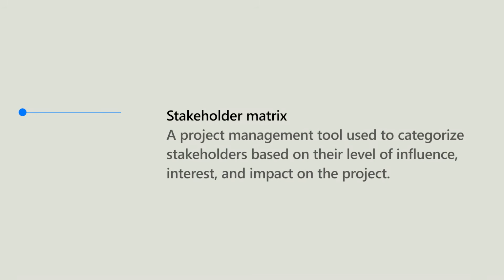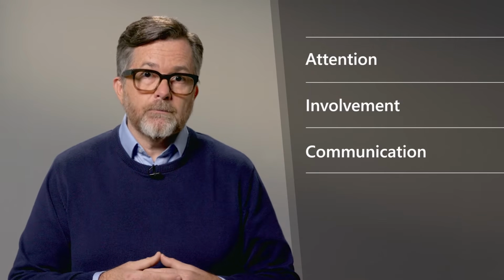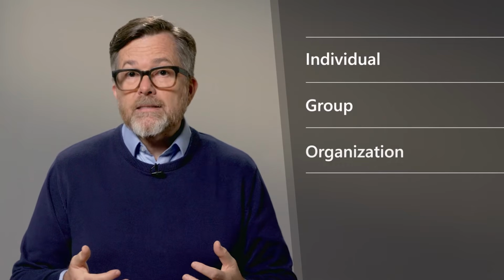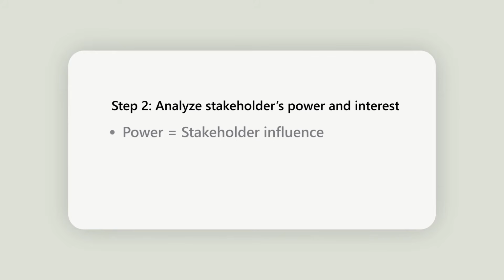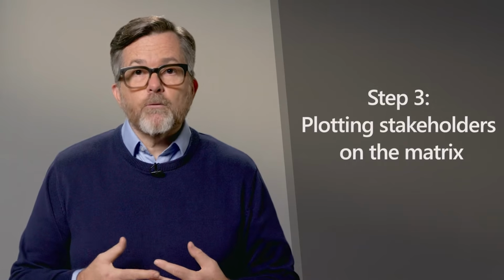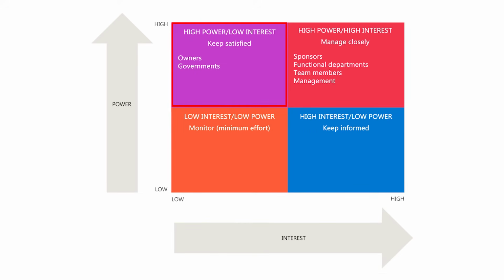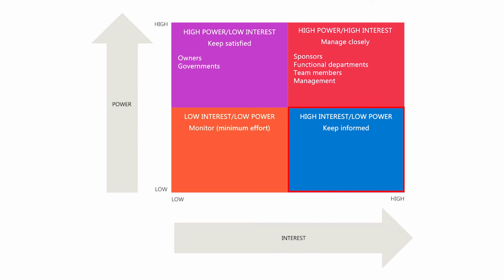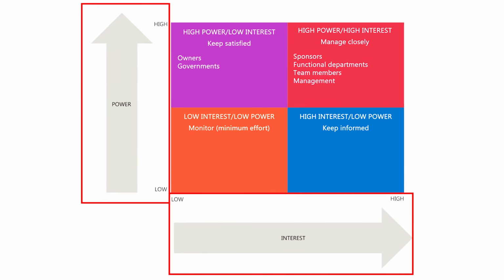How to Create & Use a Stakeholder Matrix (Step-by-Step Guide)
Learn how to develop and use a stakeholder matrix to effectively manage project relationships. Perfect for project managers looking to improve stakeholder engagement and communication strategies.

🕐 Timestamps:
0:00 - Introduction & Sports Analogy
0:44 - What is a Stakeholder Matrix?
1:48 - Step 1: Stakeholder Identification
2:26 - Step 2: Power-Interest Analysis
3:11 - Step 3: Matrix Plotting
4:02 - Understanding Matrix Quadrants
5:24 - Step 4: Monitoring & Updates
5:57 - Practical Applications & Conclusion